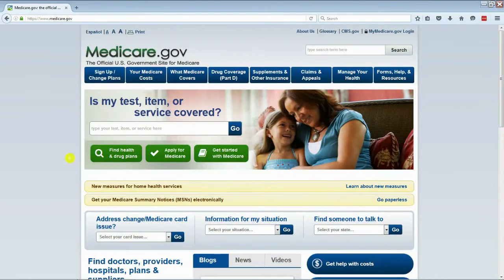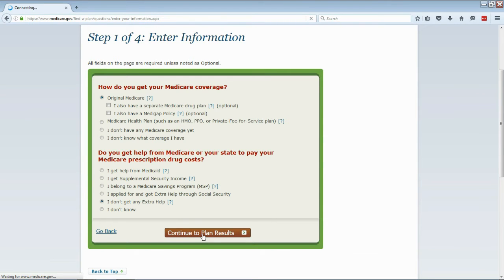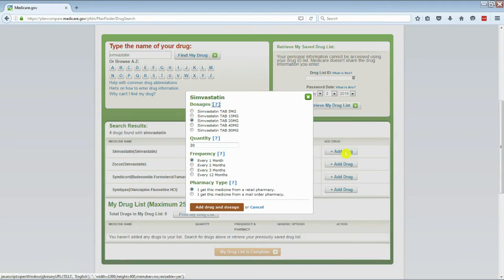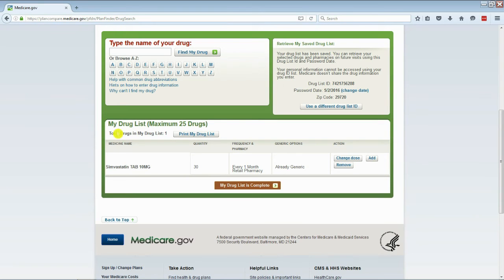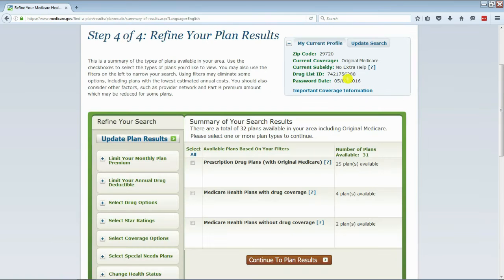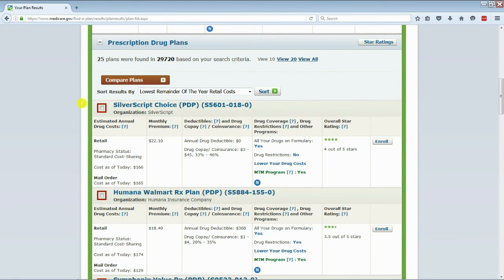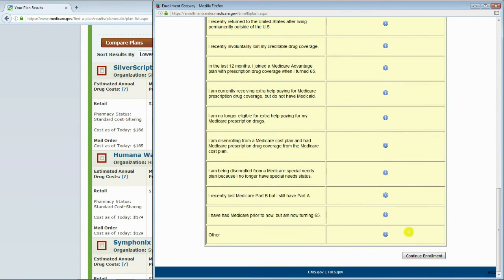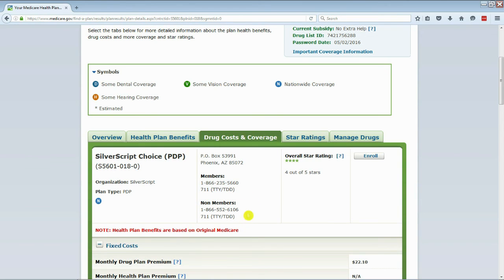Medicare Part D Prescription Drug Coverage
This video will show you step by step how to find a Part D prescription drug plan.

Call our office at 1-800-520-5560